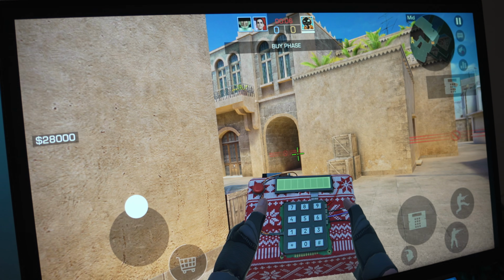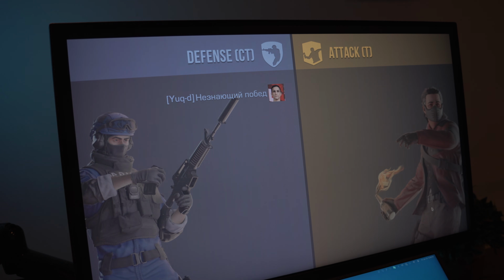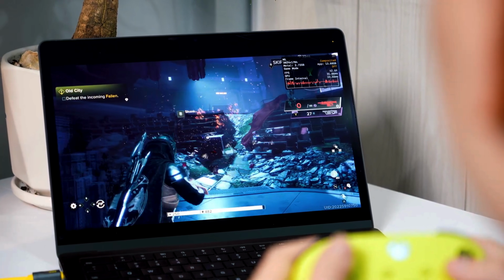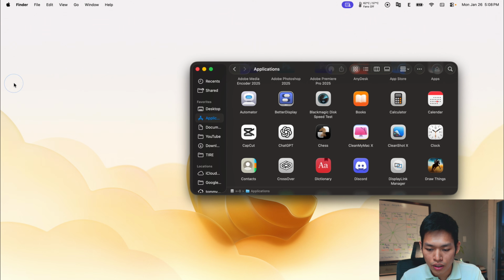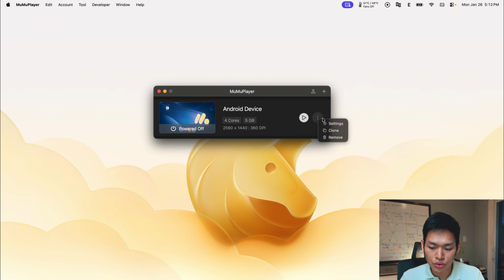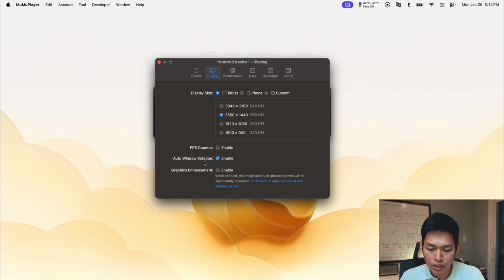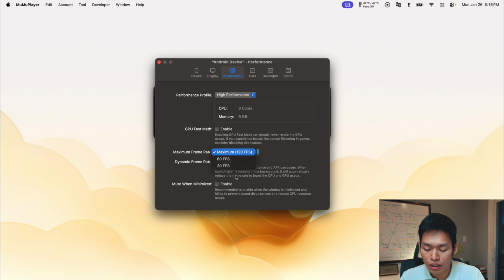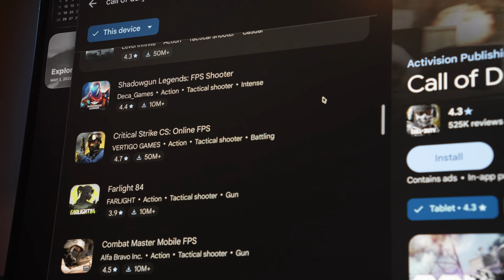Can You REALLY Play COD Mobile on Mac?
Explaining why Call of Duty Mobile, or War Zone, doesn't work on Mac and introducing other games that offer similar game modes to this game, like PUBG Mobile, Stand Off 2, and Destiny Rising. These games work great on MuMuPlayer Pro, and you can check how to install it with this link.

𝐌𝐲 𝐅𝐚𝐯𝐨𝐮𝐫𝐢𝐭𝐞 𝐌𝐚𝐜 𝐆𝐞𝐚𝐫𝐬:
My Daily Mac
SanDisk 4TB Extreme PRO
Apple Magic Mouse